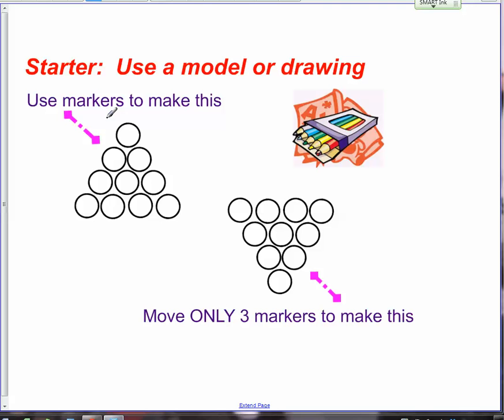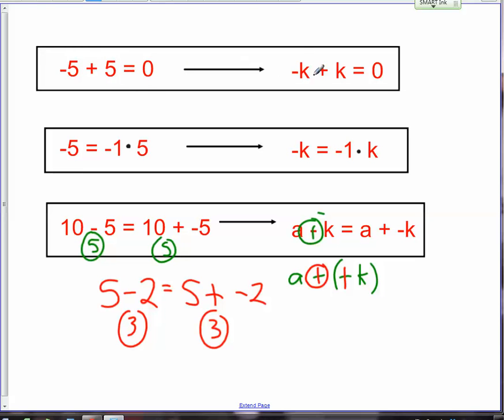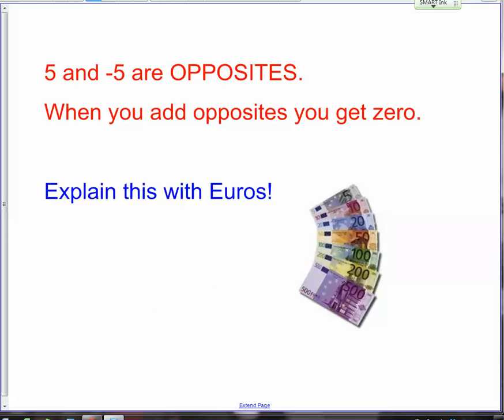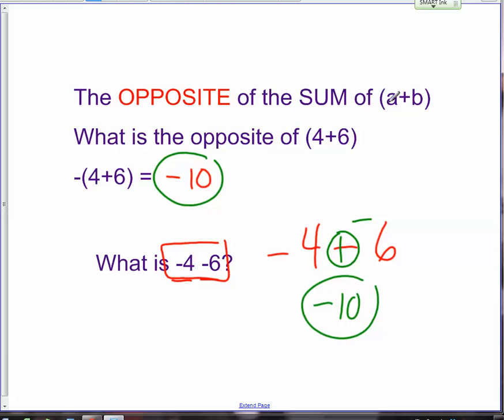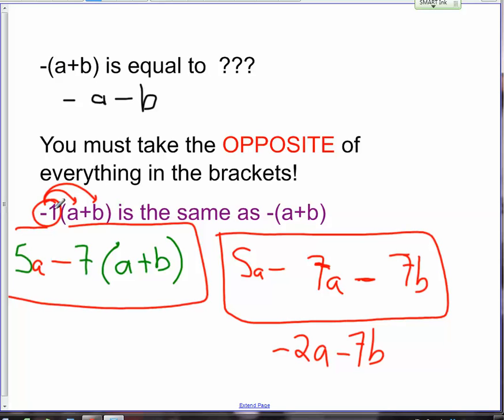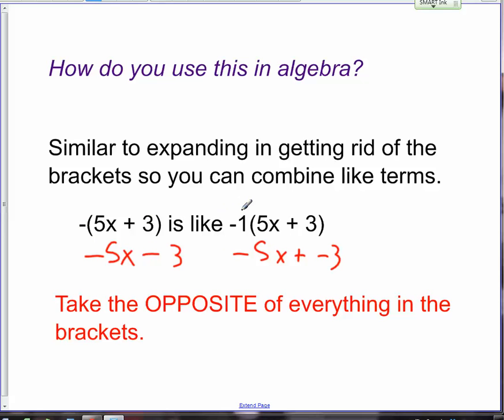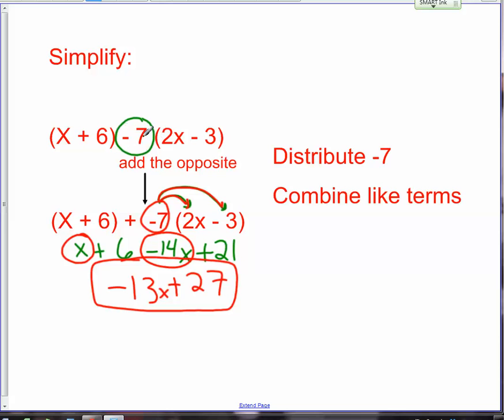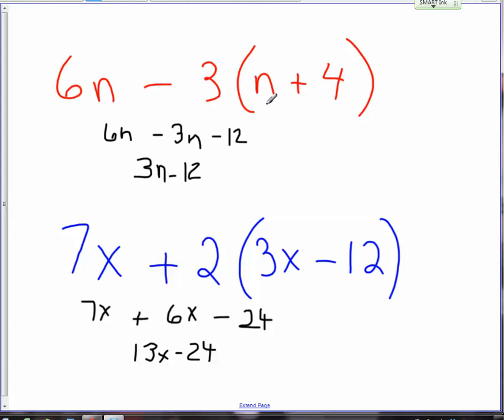11/21/2013 11:37:09 AM